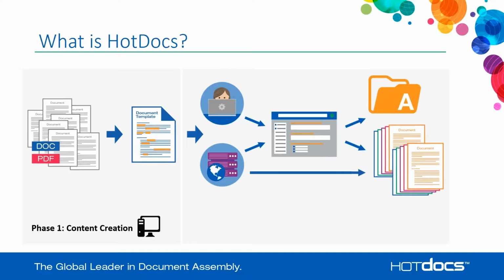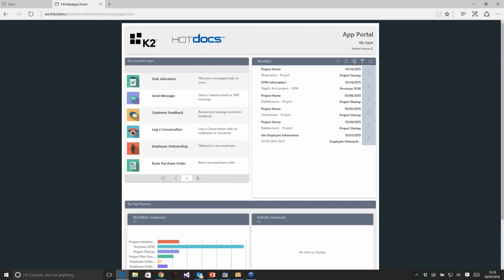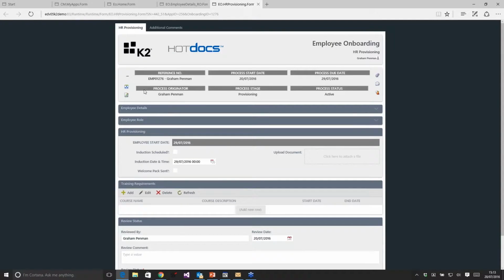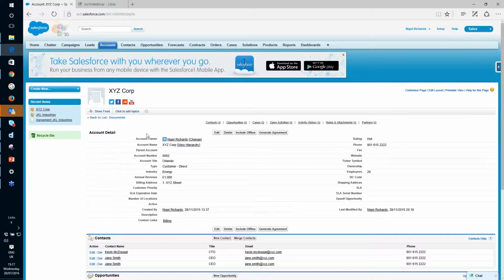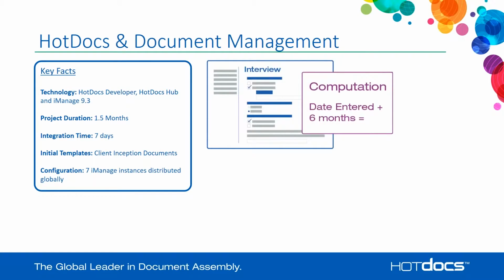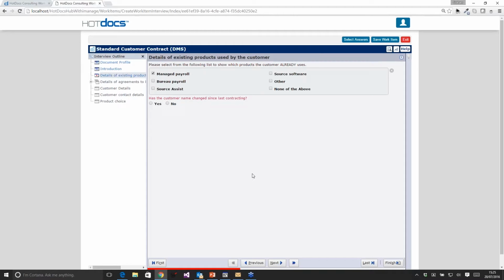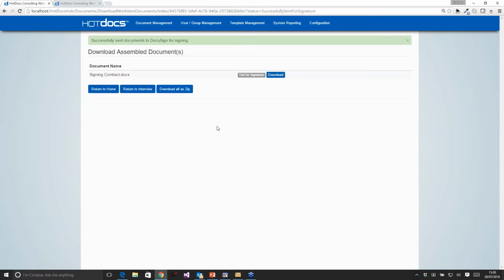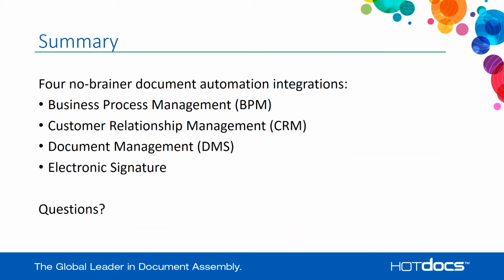Integrating HotDocs with other LOB Applications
This recorded webinar sees HotDocs experts Nigel Richards and Graham Penman showcase how our document automation software can be easily integrated with other technologies to reduce the pain of document creation.

Integrations covered are:

Business Process Management (BPM)
Customer Relationship Management (CRM)
Document Management (DMS)
E-Signatures